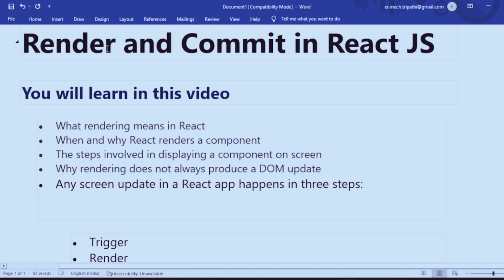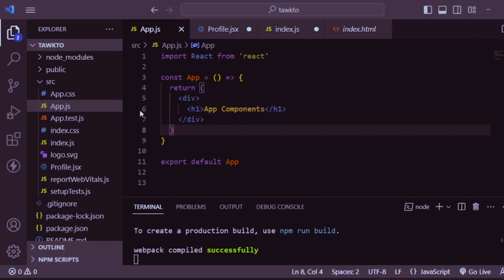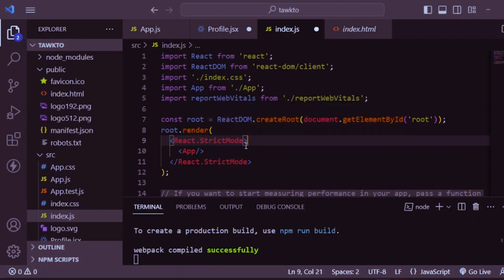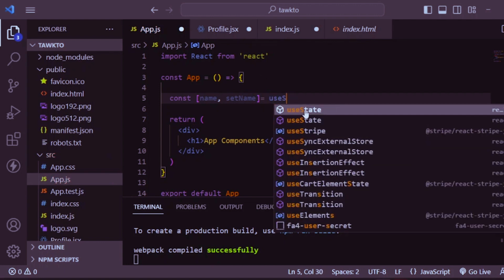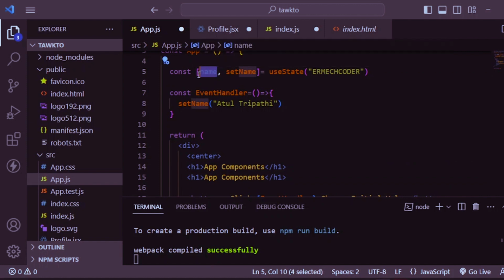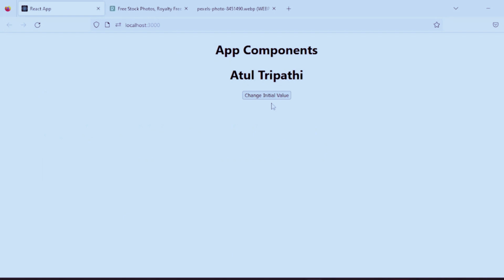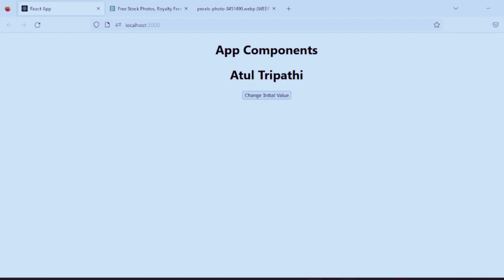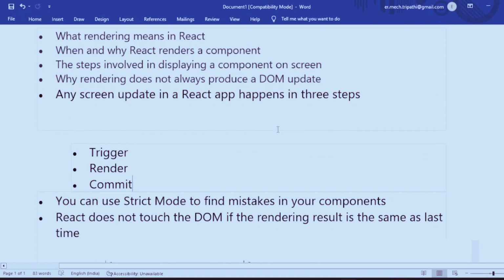Render and Commit in React